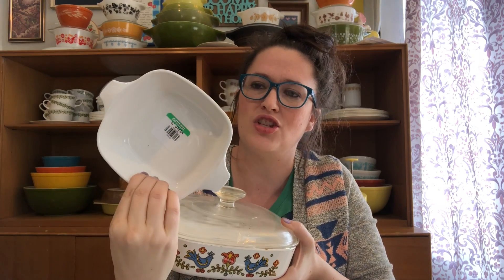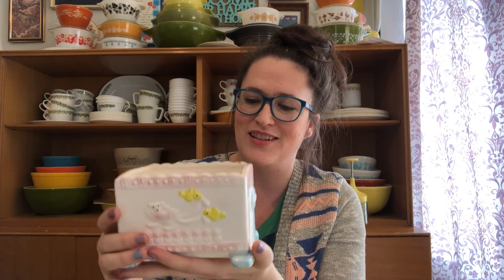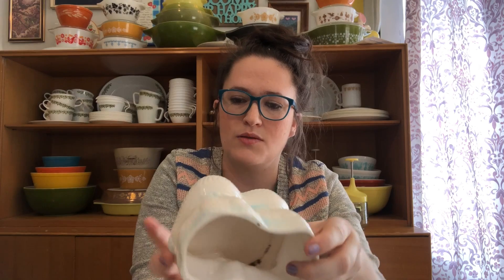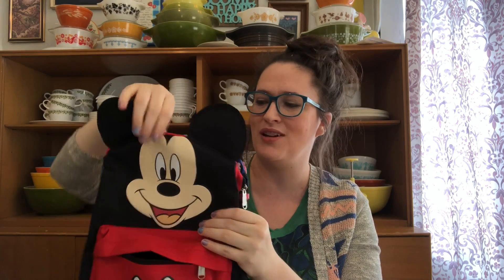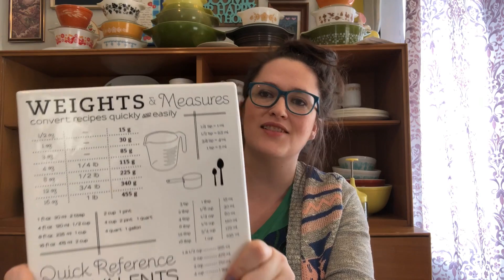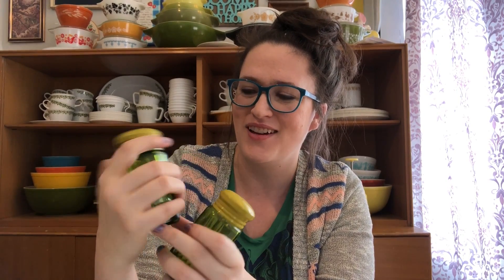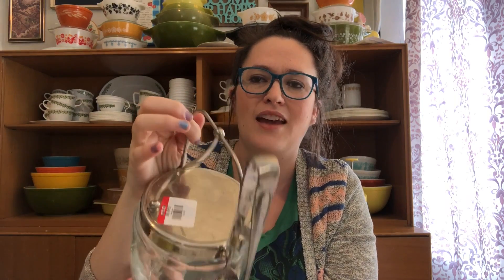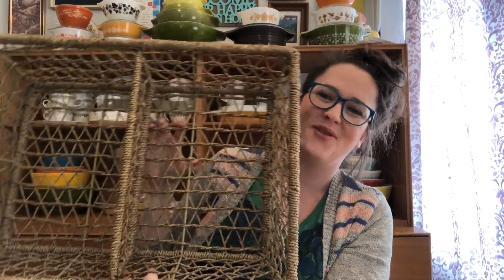Goodwill Thrift Haul | Vintage Corningware, Barware, Home Decor and Organization!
Today I am sharing a goodwill thrift haul! :)